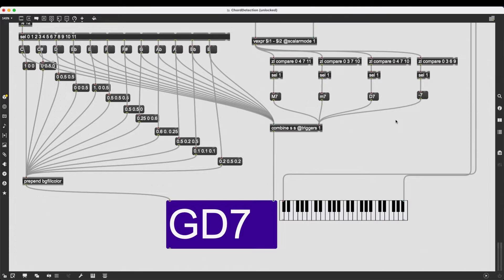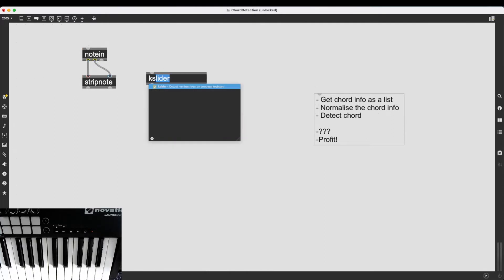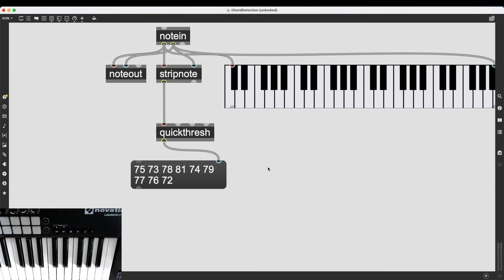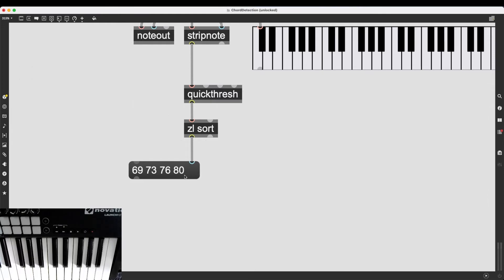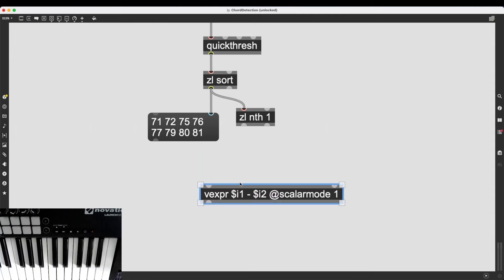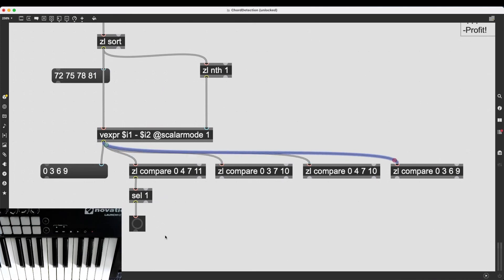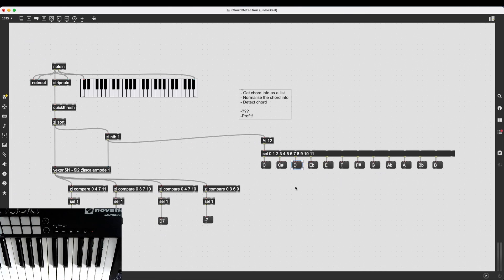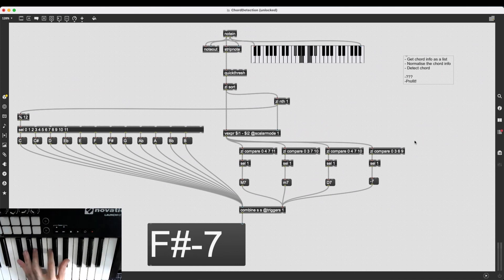Chord Detection - Max/MSP Tutorial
In this tutorial, I implement an algorithm for detecting different types of seventh chords played on a MIDI keyboard. It is entirely possible to add in more types of chords and their inversions, creating a lot of possibilities!

0:00 Introduction
0:40 What do we need to do?
2:40 Getting chord information
7:26 Normalising chord data
11:40 Detecting chord types
14:41 Detecting chord roots